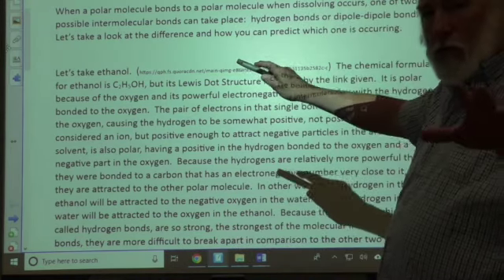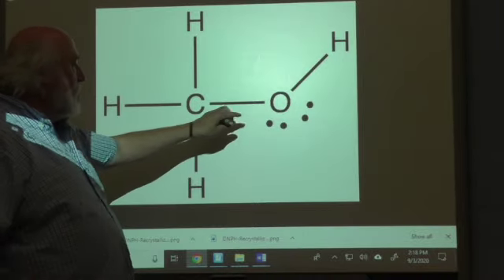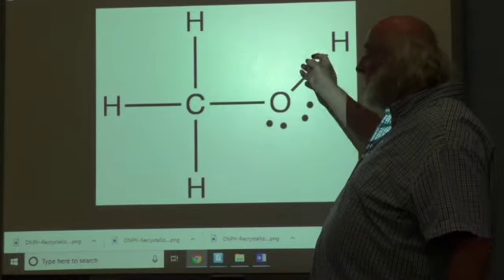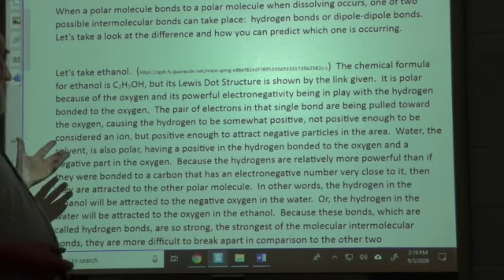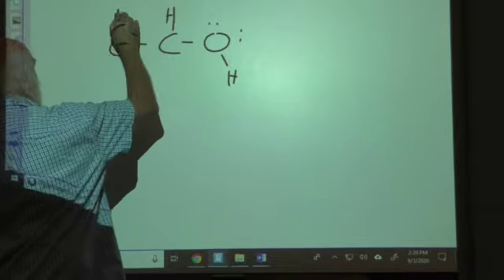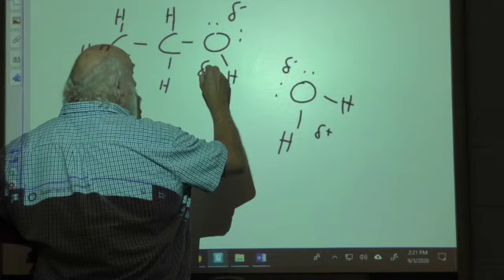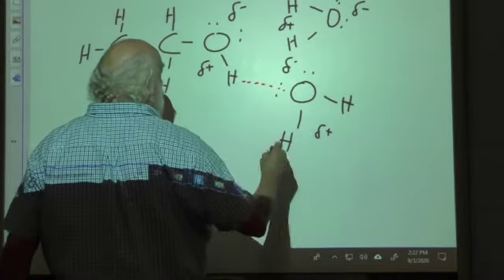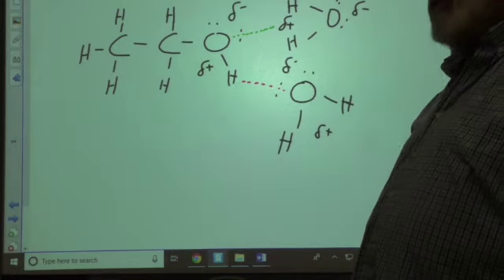Types of Intermolecular Bonds, Pt. 1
This video is about Types of Intermolecular Bonds, Pt. 1